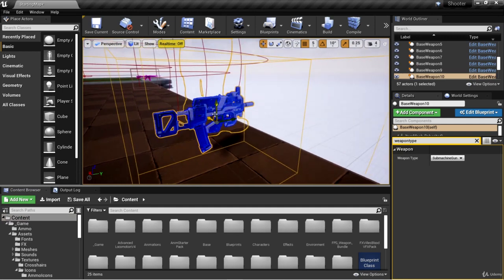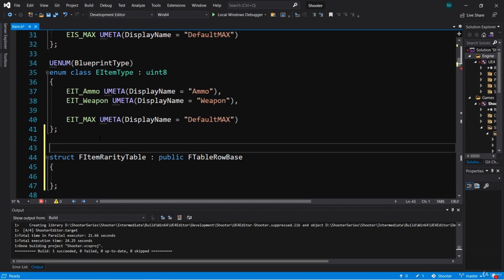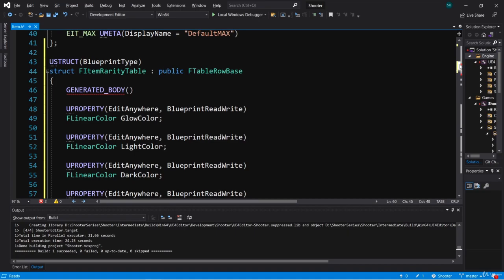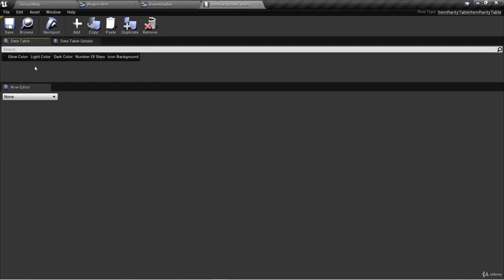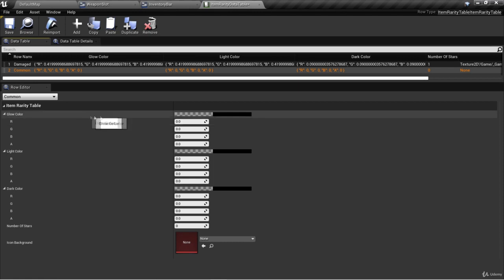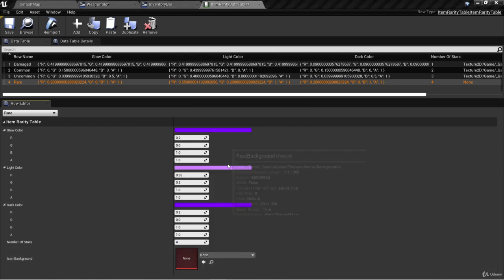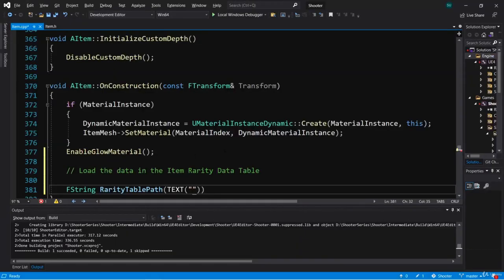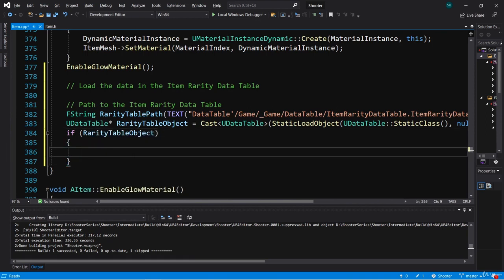189. Data Tables FTable Row Base